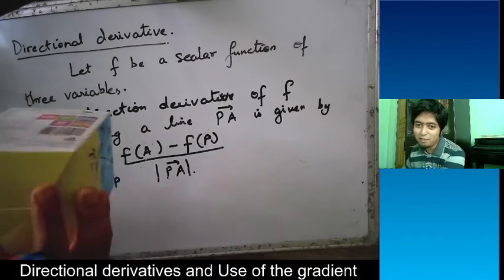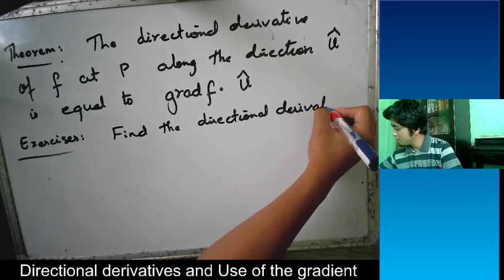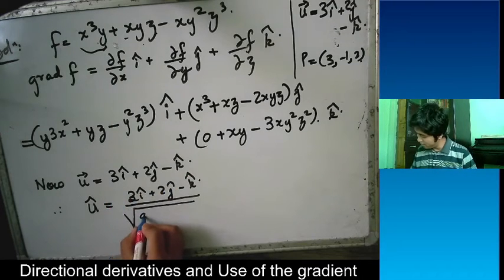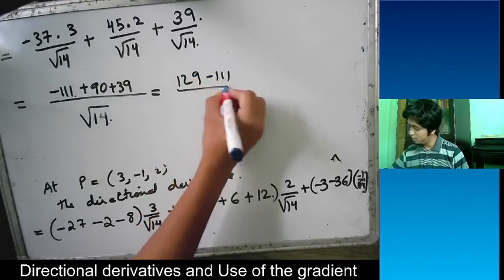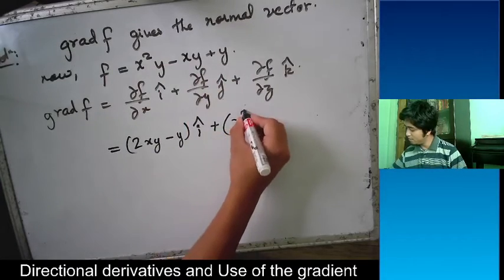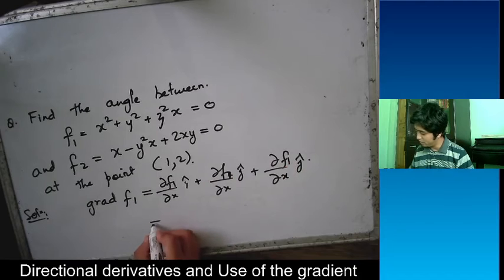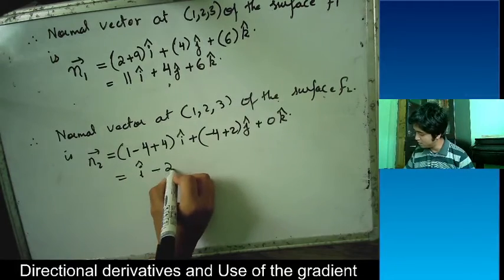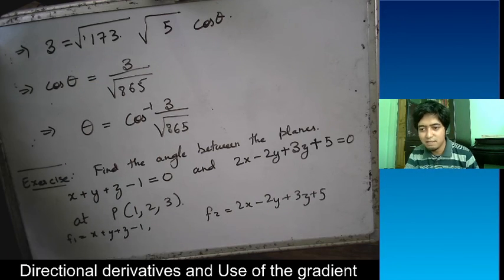2nd sem - Day 12 [Direcional derivatives || Use of the gradient]